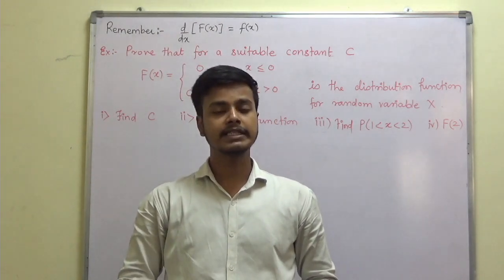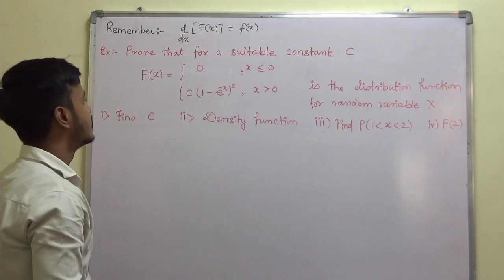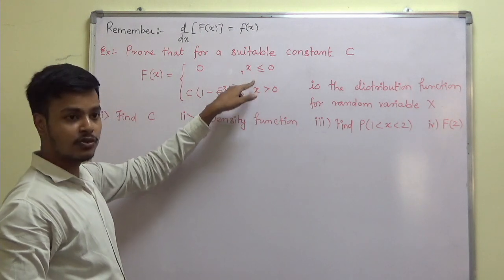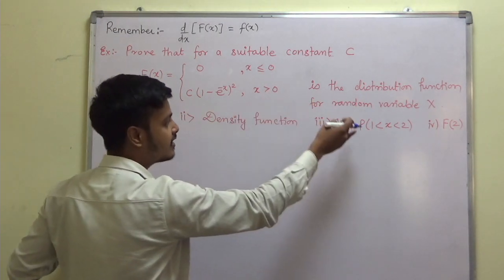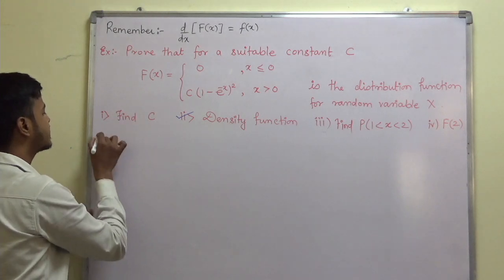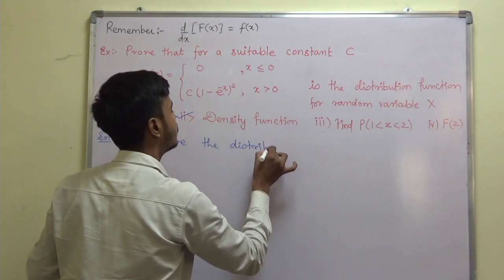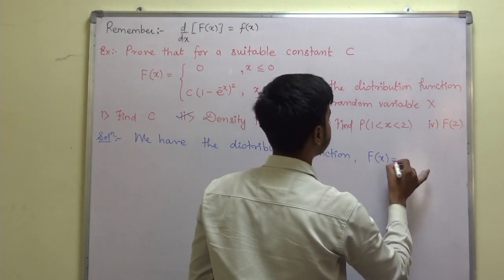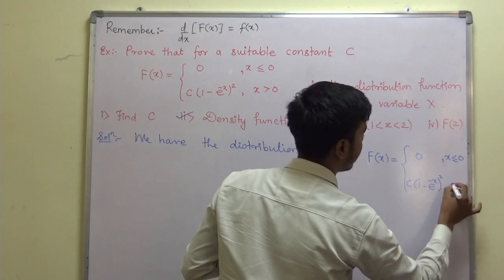Example 02 on Continuous Random Variable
Dear Learners,

1.how to apply the definition of density function of CRV for problem solving.

2. Use of relation between density function & Distribution Function.